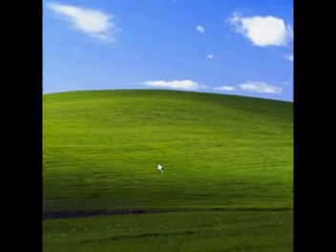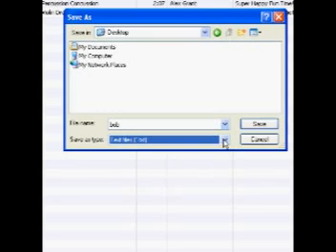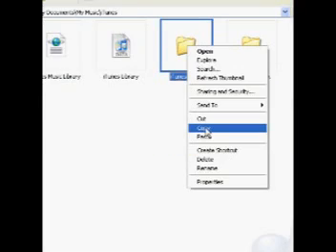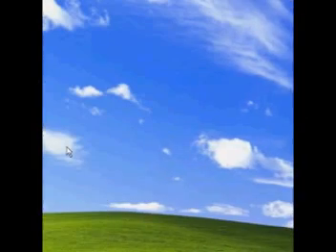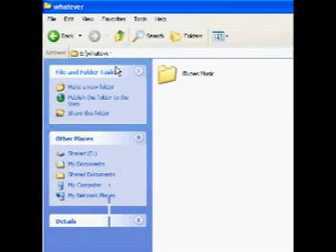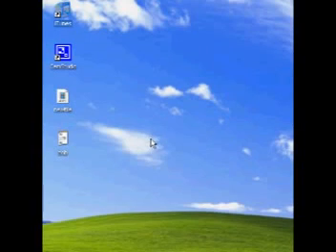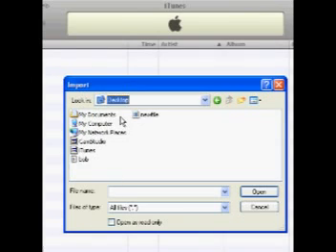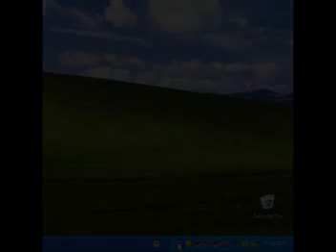Backup Your iTunes Playlist! Restore In Just 6 Clicks (PC)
today I will show you the most simple way to backup iTunes